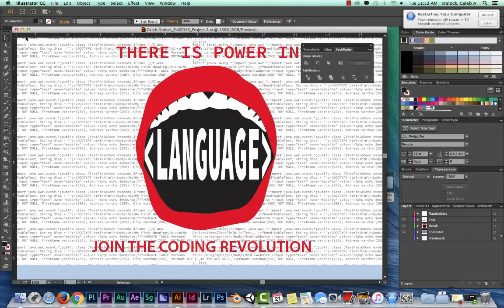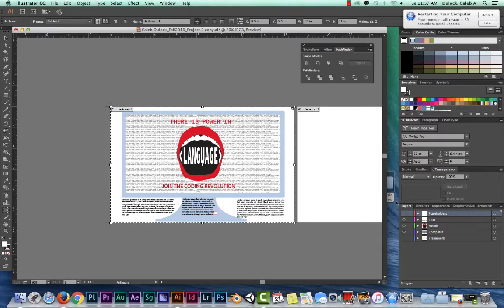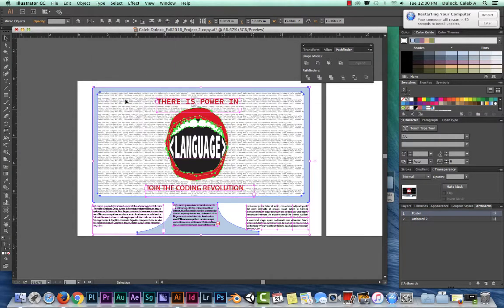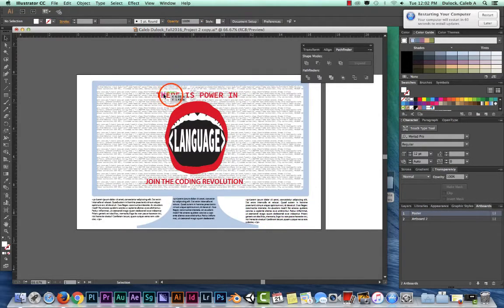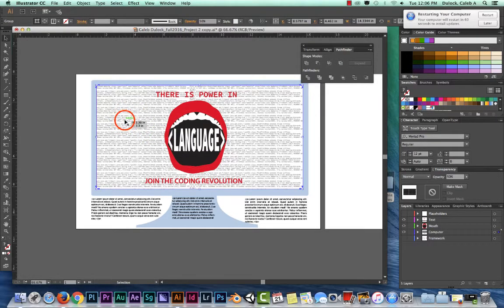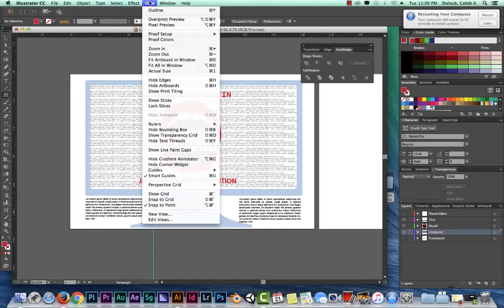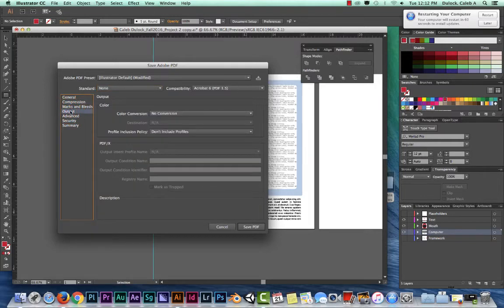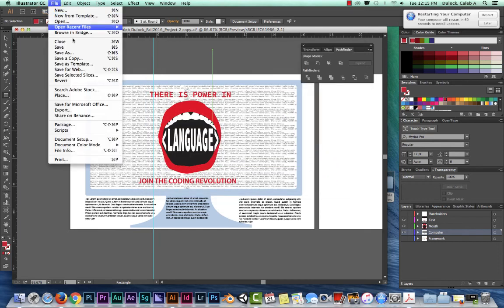Illustrator: Output Files and Formats: Files and their uses (#2)